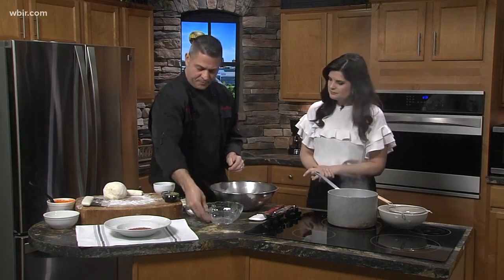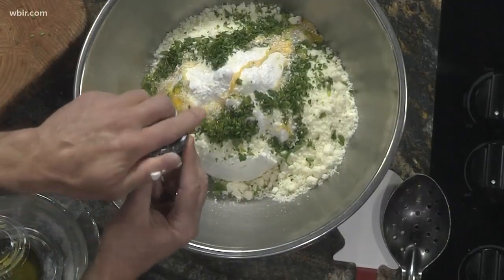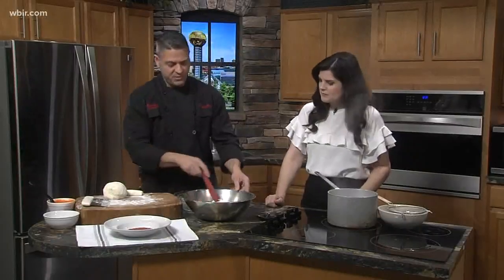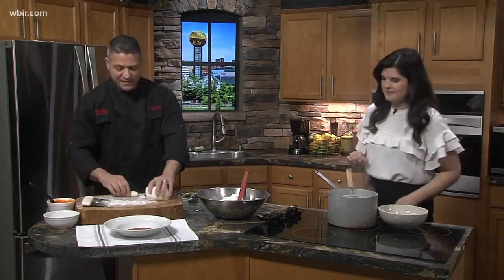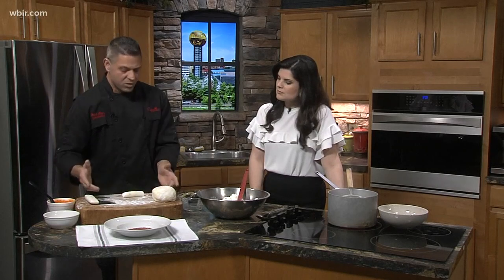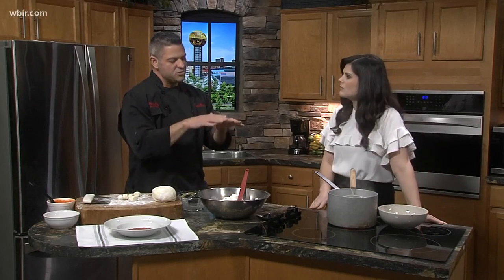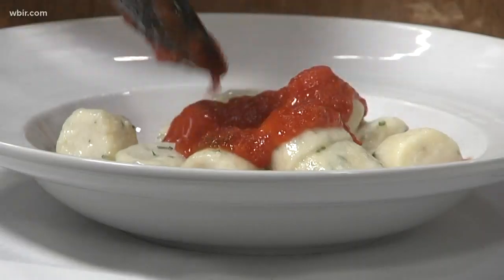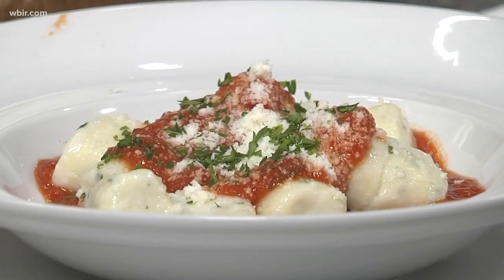In the kitchen: Pasta Gnudi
We are in the kitchen with Chef Frank of Cappuccino's, and he has a great pasta recipe for us.